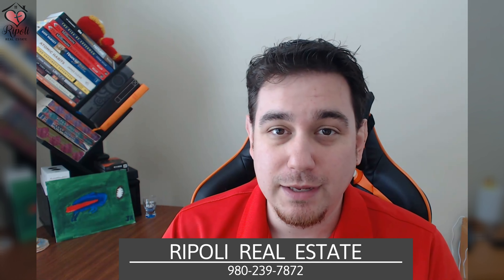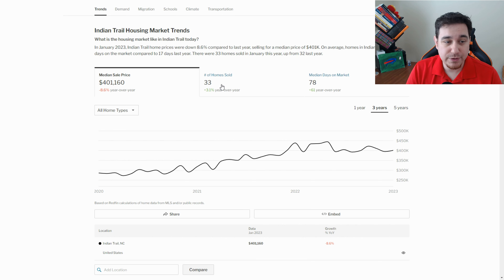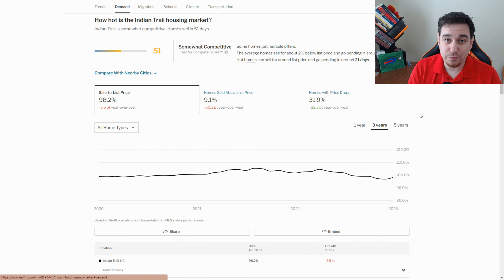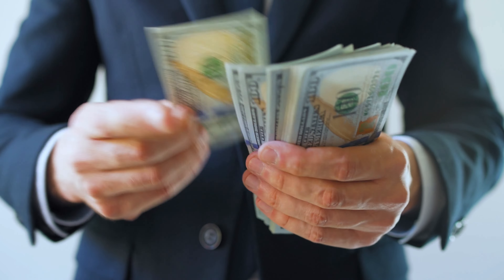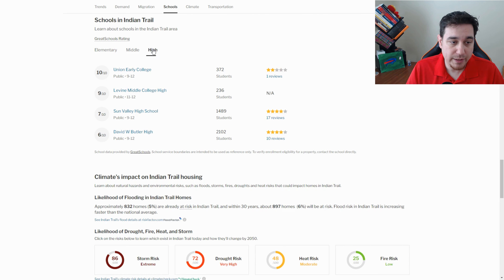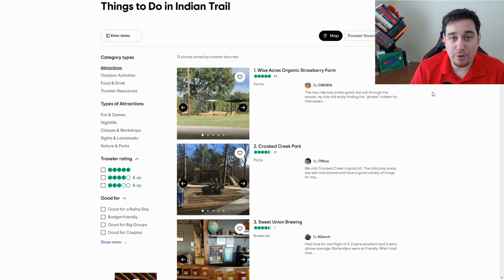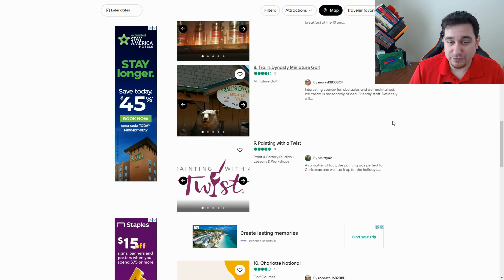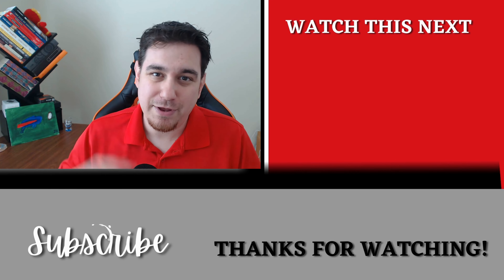You Should Move to Indian Trail, NC | Best Towns in North Carolina | Living in Charlotte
We love Indian Trail, NC and you will too! Watch to find out about the real estate market in Indian Trail, NC as well as some fun things to do here. If you're thinking of moving to the Charlotte area, maybe Indian Trail could be a good fit. 🖤🖤🖤

Christen Ripoli, REALTOR in NC & SC
"Follow Your Heart Home"
Download my free app:

Brokerage Info:
EXP Realty LLC Ballantyne
3440 Toringdon Way Ste 205
Charlotte, North Carolina 28277